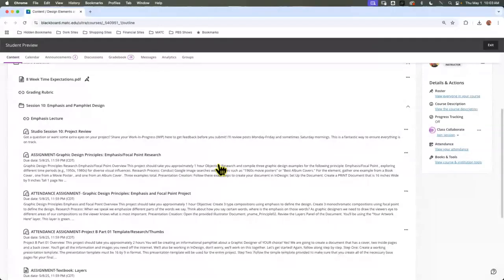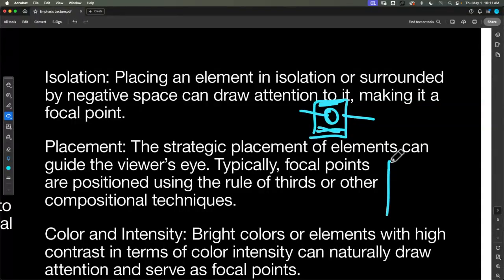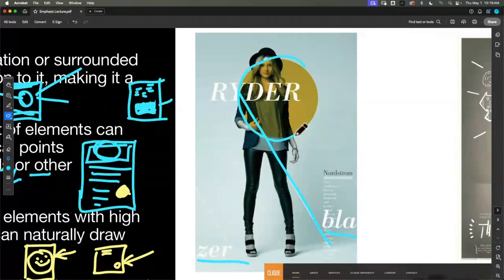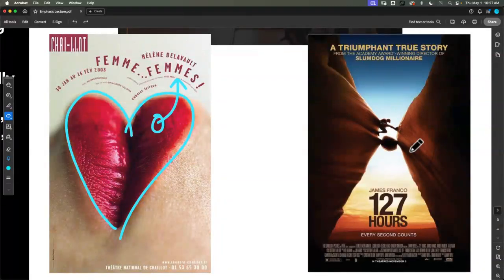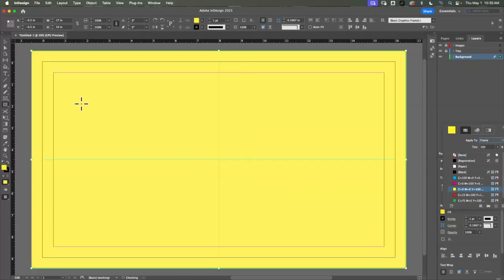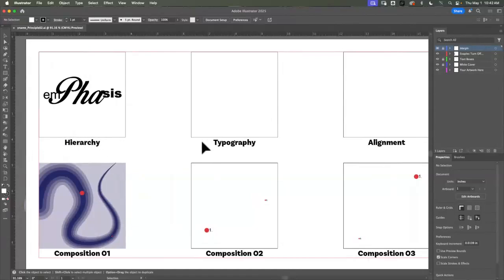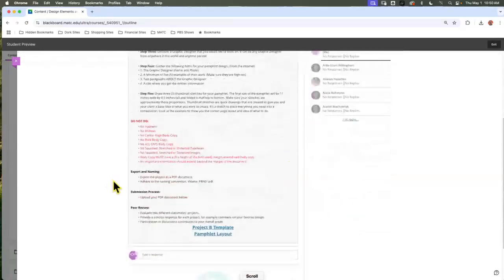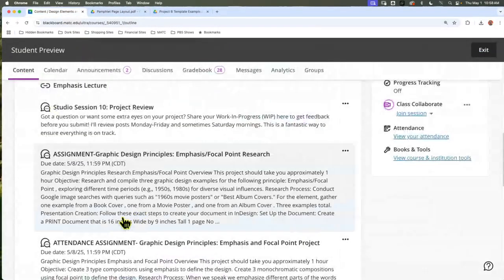Design Elements and Principles Session 10